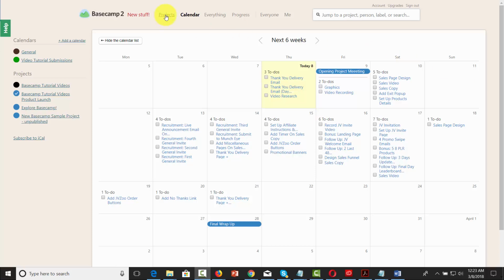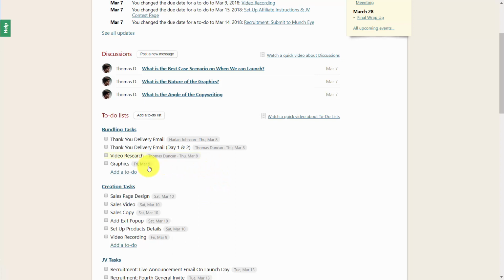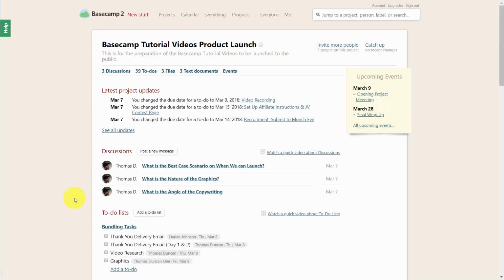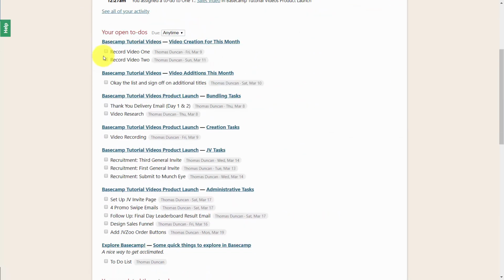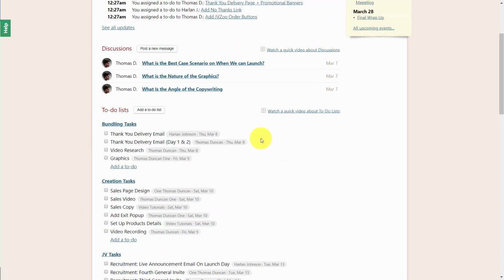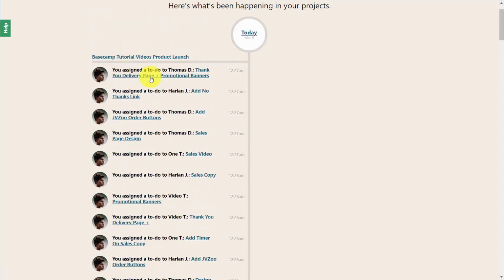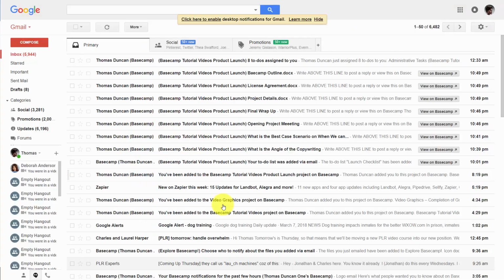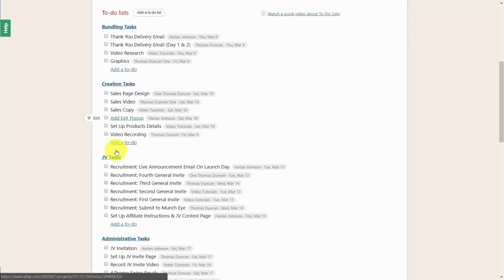37 Team Assignments Free Basecamp Training Course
Team Assignments Free Basecamp Training Course